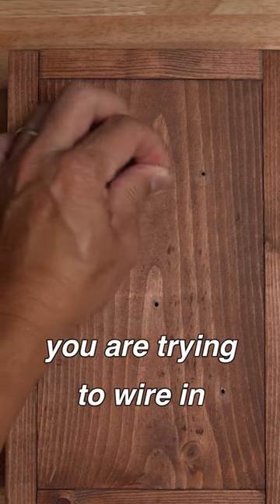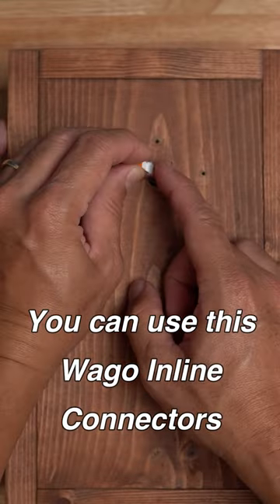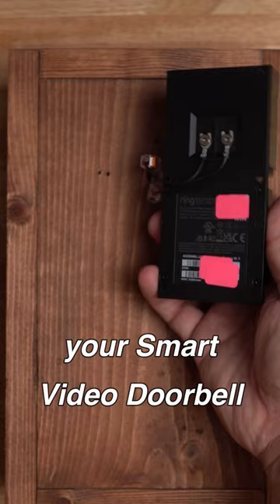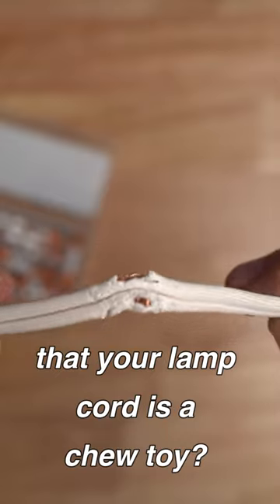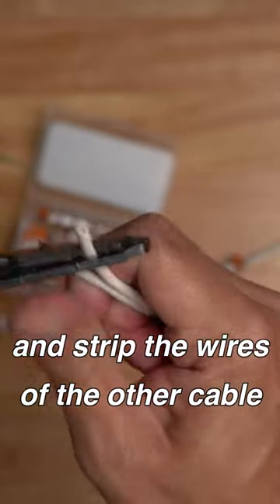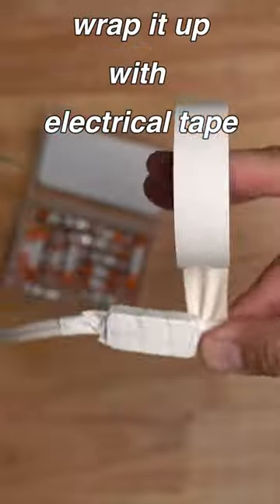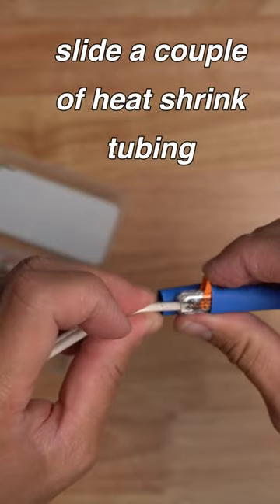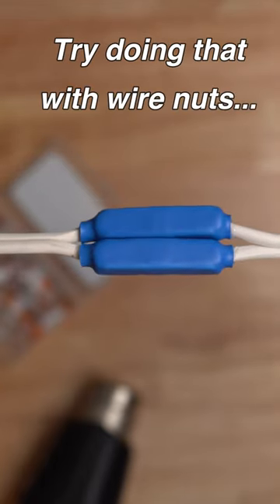Wago Inline Connectors - Easy Wire Splicing!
Wago Inline Connectors